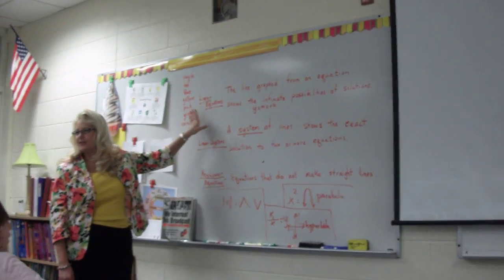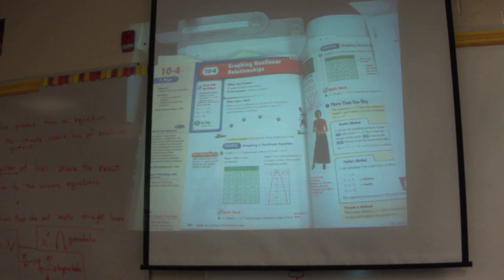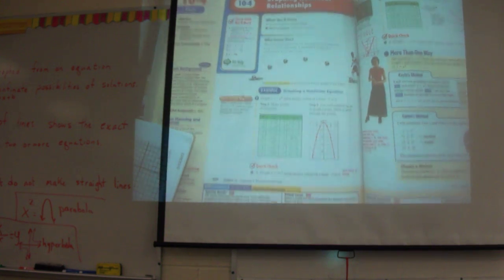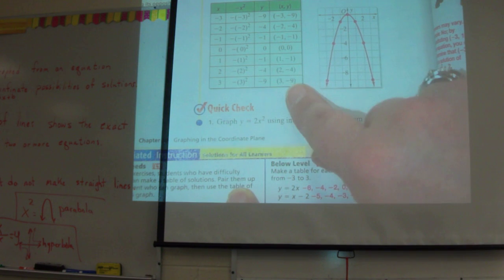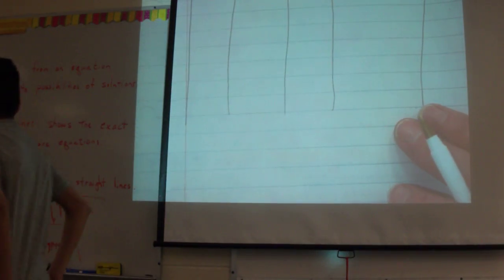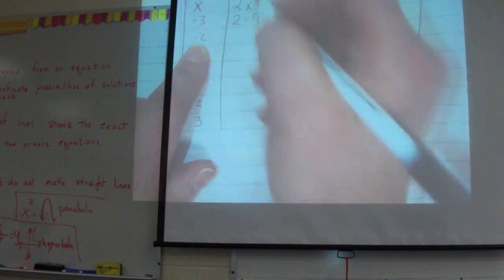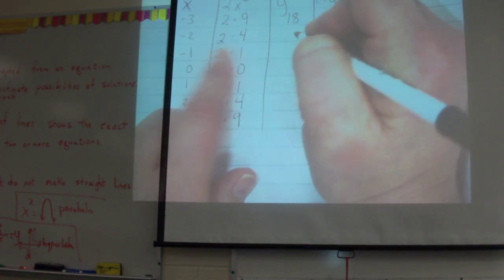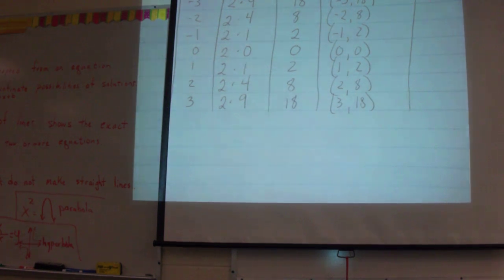3/12/12 Non Linear Lesson 10-4 Part 1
Non Linear Lesson 10-4 Part 1